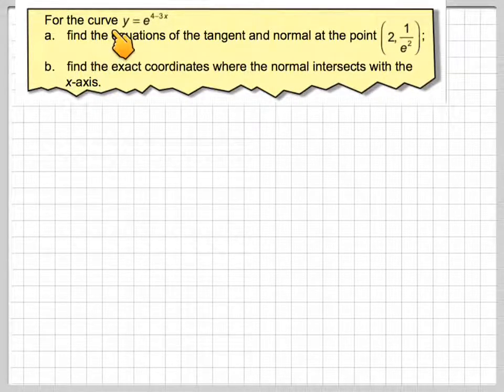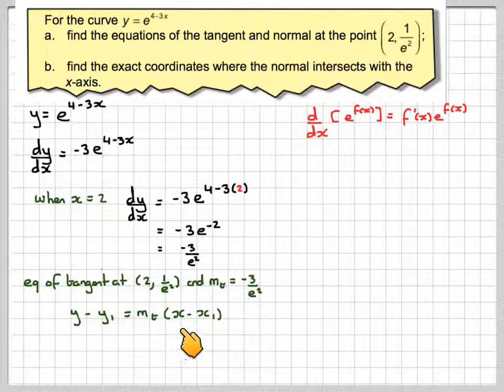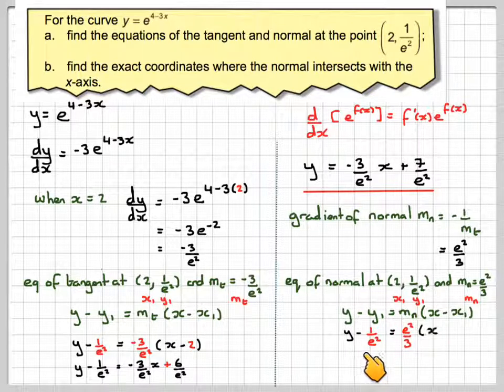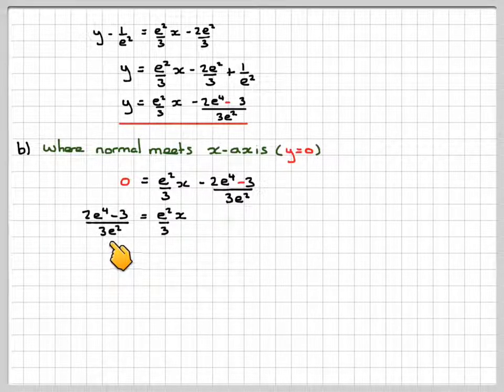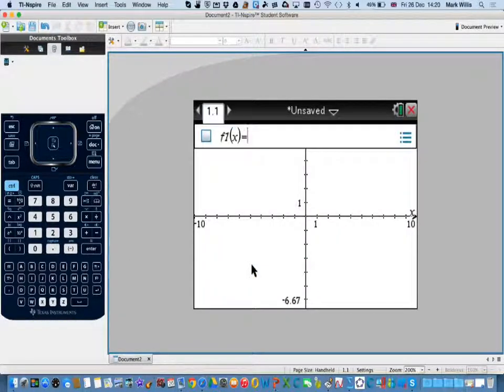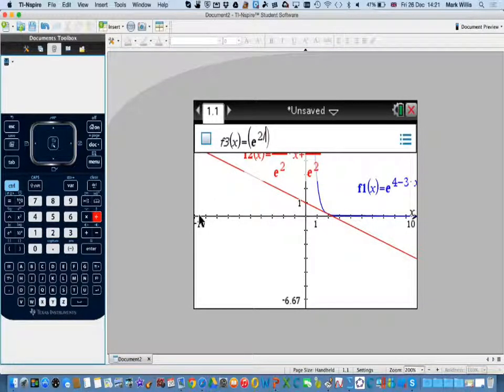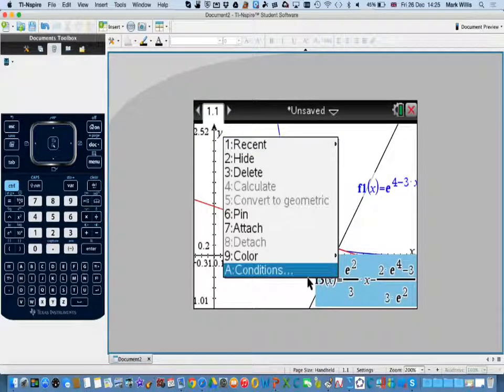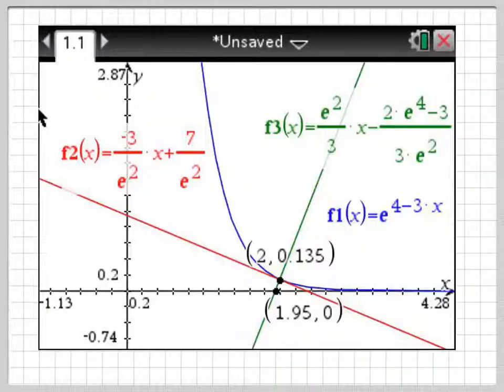7.4 Equation of tangent and normal of an exponential function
This video is part of a course for IB Standard Level Revision.

You may also have to await approval from the course administrator.